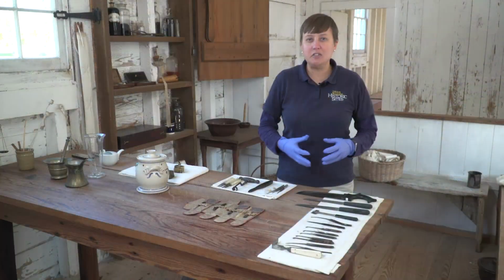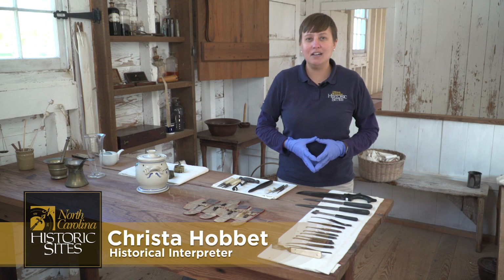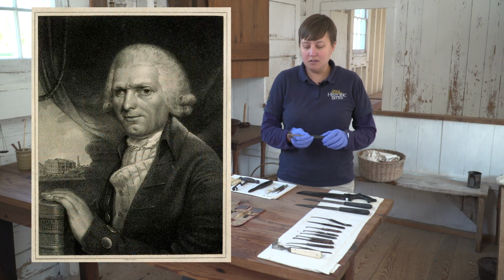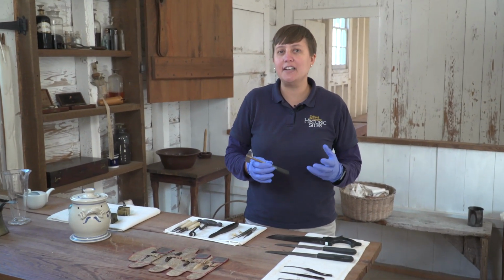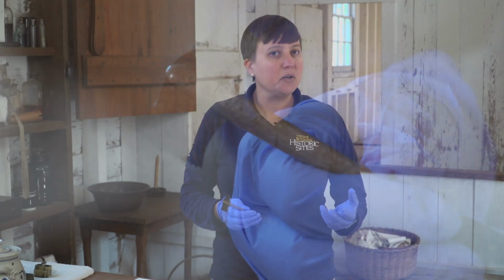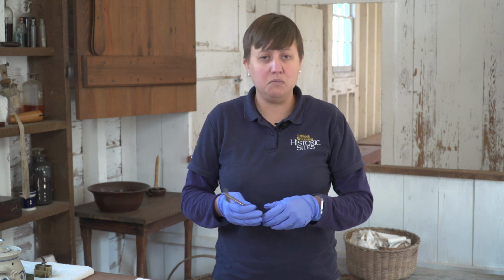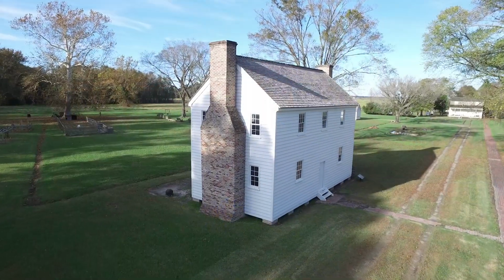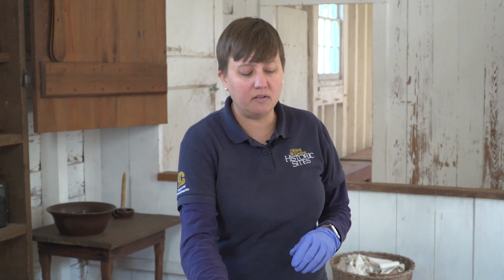Artifact Exhibition: Hey's Saw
To relieve pressure on the brain from an injury, surgeons cut open the skull using a Hey's Saw. The device is named after Englishman William Hey (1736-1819) of Leeds General Infirmary.

Photo of Sir William Hey from the Wellcome Collection.

Somerset Place, once one of the largest plantations in antebellum North Carolina and now a representative state historic site, is open to the public Tuesday - Saturday from 9:00 a.m. to 5:00 p.m. It is our aim to offer visitors a comprehensive social history exploring the family life of all former plantation residents: the enslaved community, plantation owners, and hired white and Black employees.

Directions are located in the "About" section of our channel.